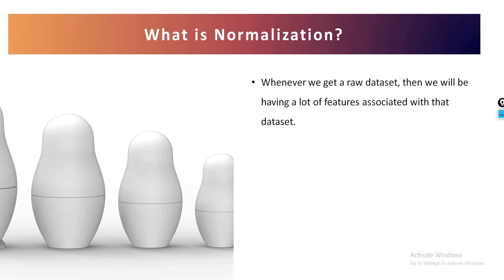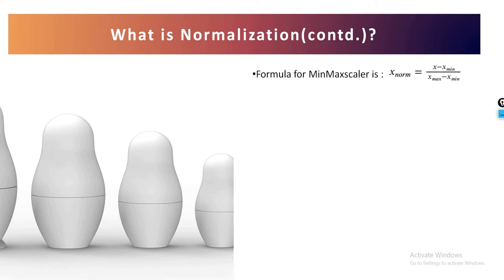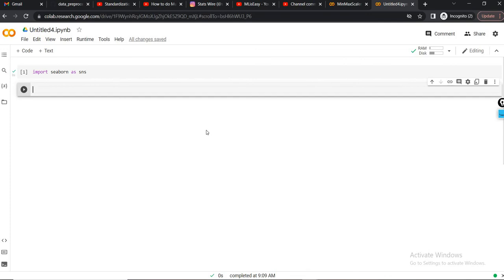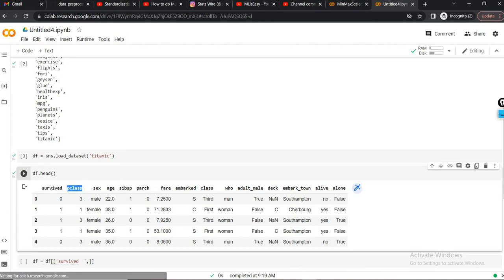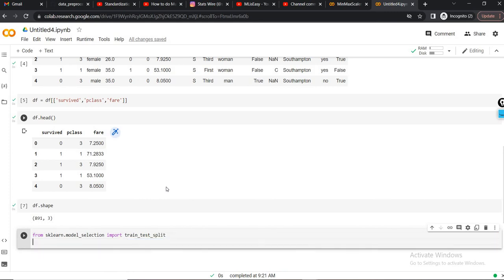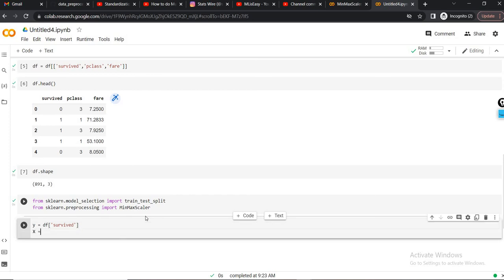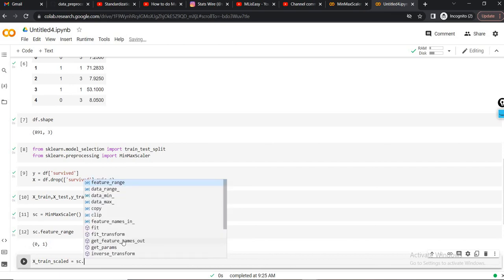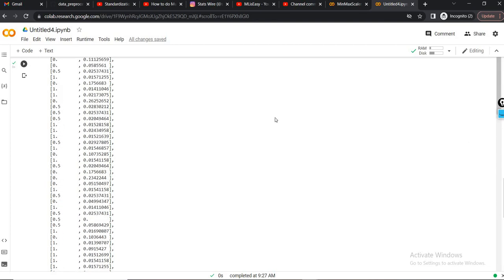MinMaxScaler | Min/Max Scaler in sklearn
In this video we will be discussing about Min-Max Scaler, how to use it and also will be doing practical implementation of the same.